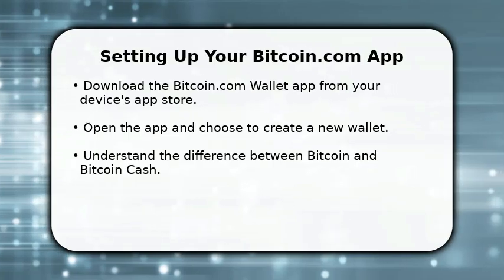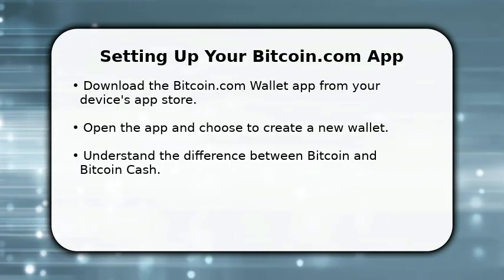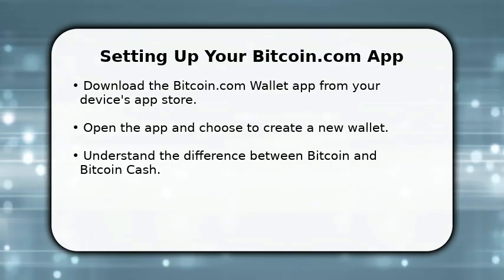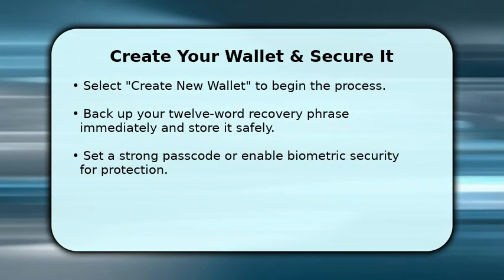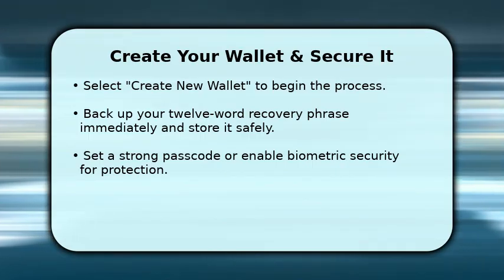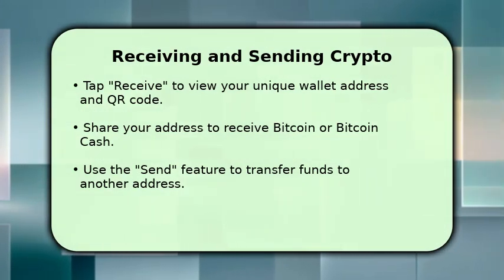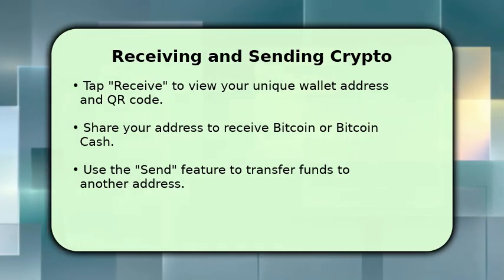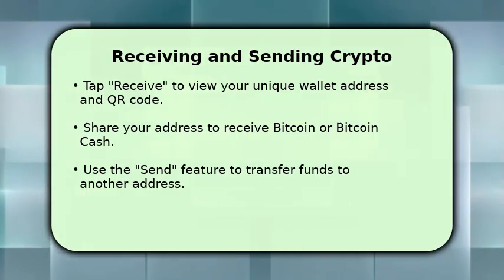How to Set Up Bitcoin.com App (Only Way)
▸ (s) In this video, we will guide you through the step-by-step process of setting up the Bitcoin.com app. This comprehensive tutorial covers everything from downloading and installing the app to creating an account and making your first transaction. Whether you're a seasoned investor or just starting out with cryptocurrency, this video has got you covered.